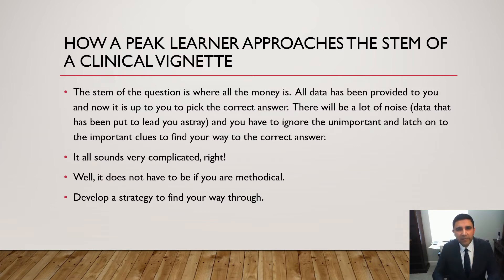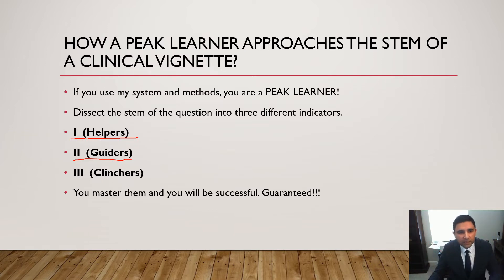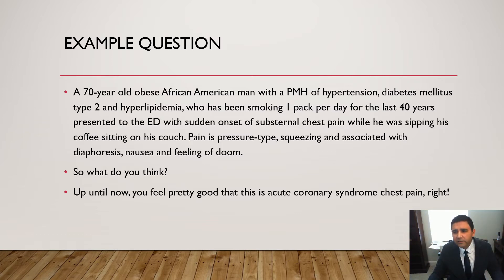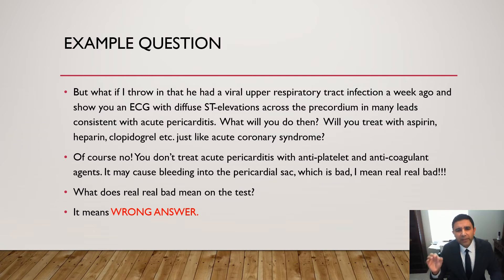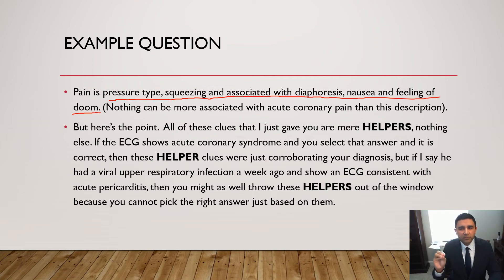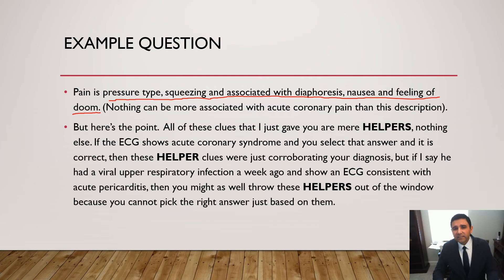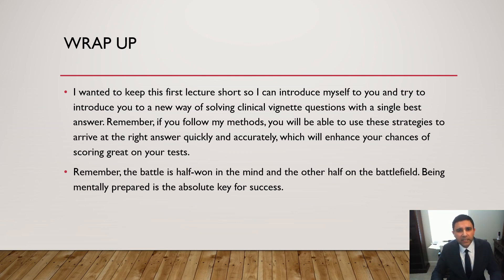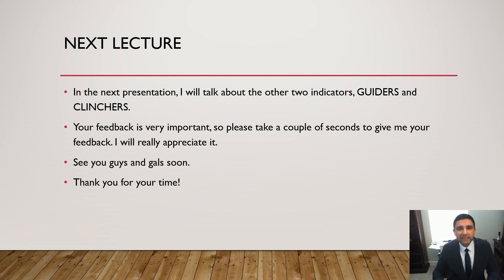Secret strategy to CRUSH USMLE step 2 CK clinical vignettes #1 - HELPERS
In this video, I'm going to teach you about HELPERS. They are one-of-three unique components of my USMLE step 2 CK question solving equation. Do not miss this at any cost!!

My name is Kashif Piracha, MD FACP, and on this channel, USMLE Masters, I cover internal medicine topics tested on the United States Medical Licensing Exam (USMLE) step 2 CK. I am dual board certified in Internal Medicine and Nephrology. I practice in Houston, Texas.

This medical content will help international medical graduates, and US medical students achieve a high score on the test.

The information on this YouTube channel and the resources are for educational and informational purposes only. No information provided should be construed as medical advice.